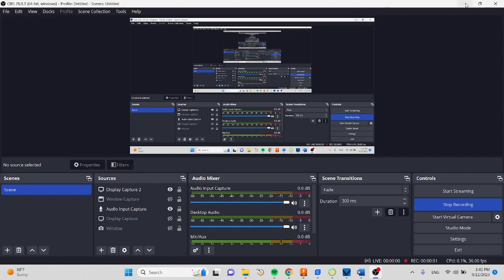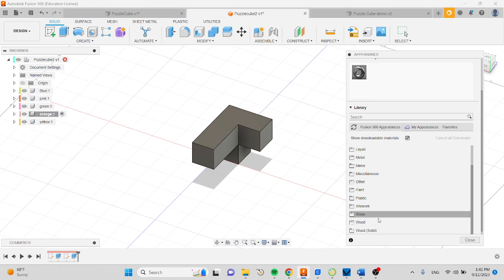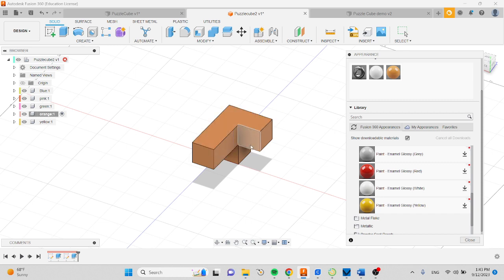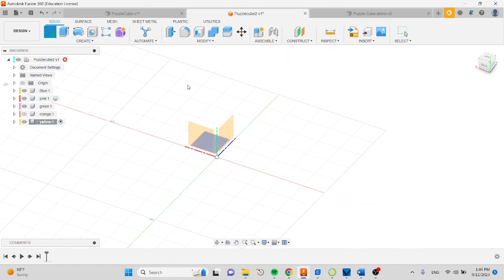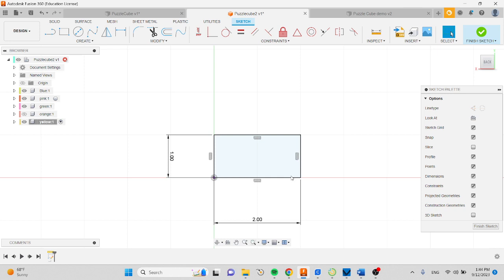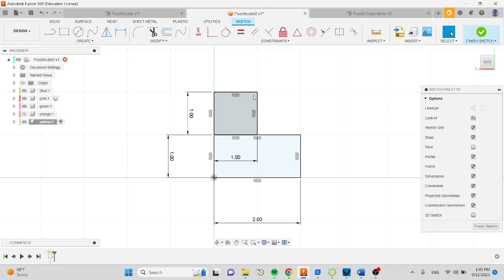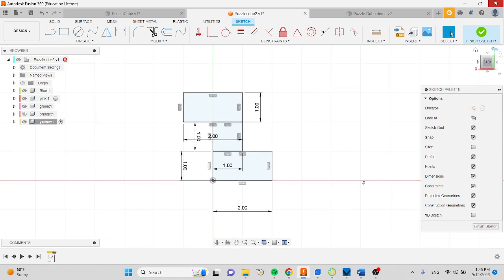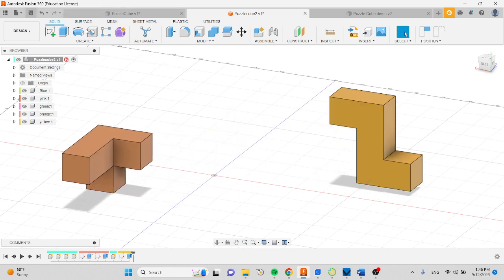Yellow Puzzle Piece - Puzzle Cube Tutorial Fusion